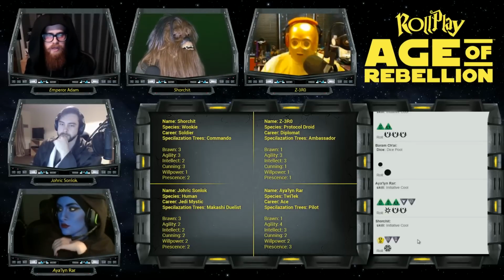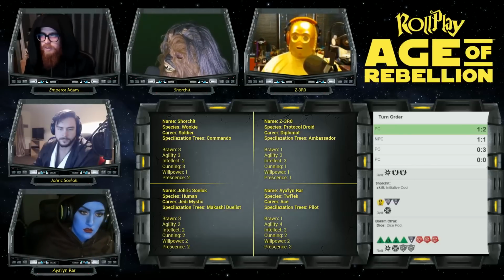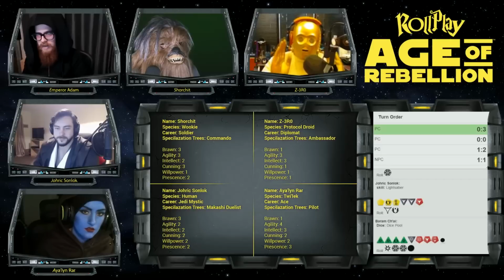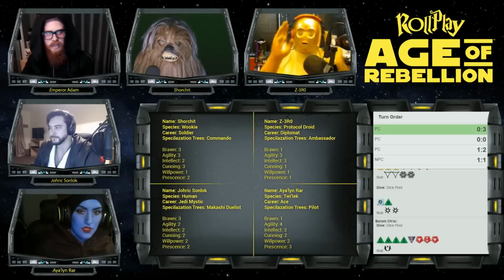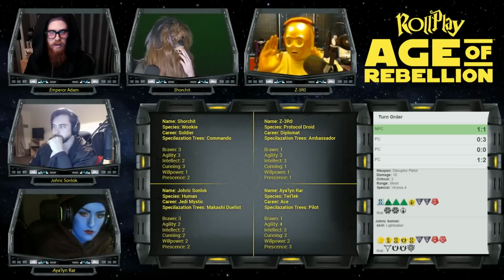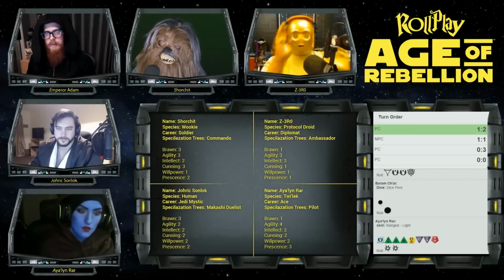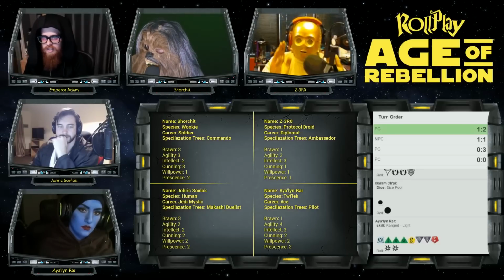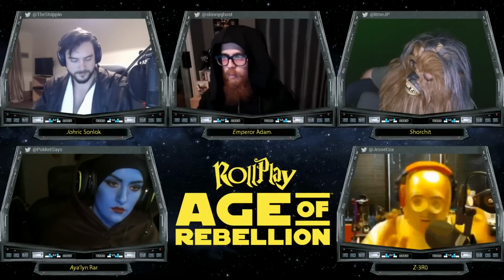RollPlay Age of Rebellion - Day 2, Part 4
RT / Share this two day RollPlay Special event!

Join JP, Strippin, Pokket, Jesse Cox, and Adam Koebel as they journey into the Star Wars universe in this RollPlay holiday special. Also, make sure to check out their respective channels!